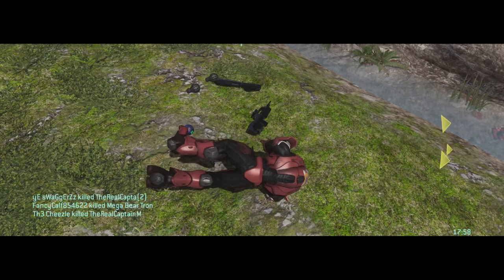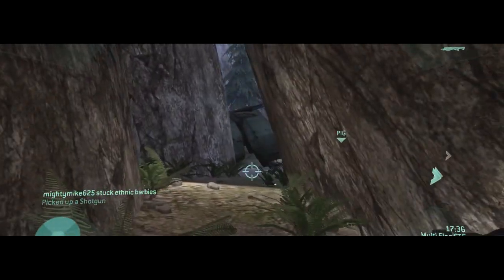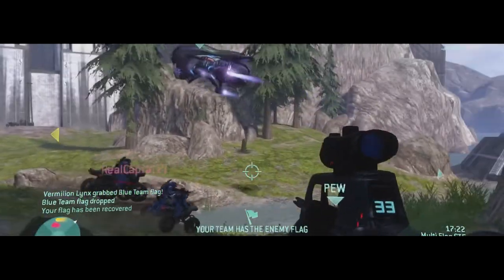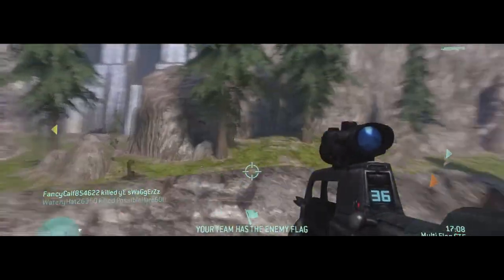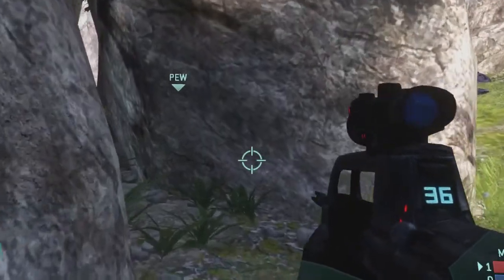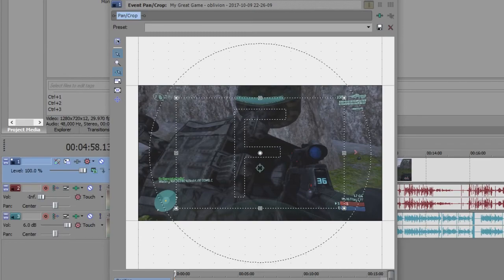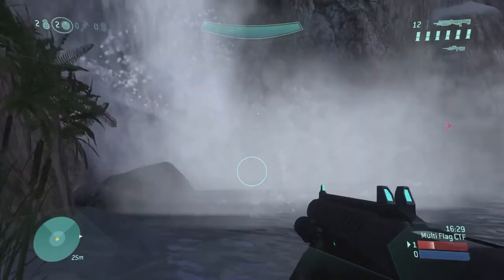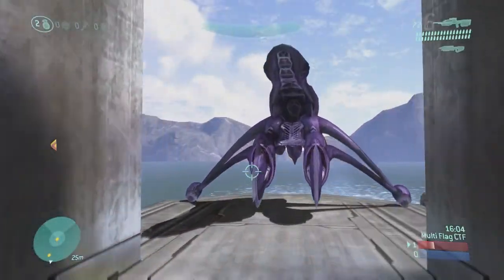How to Make FPS Gameplay CINEMATIC - Basics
How do you make FPS games look cinematic?  I am here to answer your question.

Most of the tips can be achieved by using a good editing program, but some gameplay can be made to look good in the game itself.  Making video game footage look cinematic involves a few editing tools.  Black bars are probably the best, since FPS games have stuff that black bars can hide.  Blurs can also be used to break up boring gameplay.